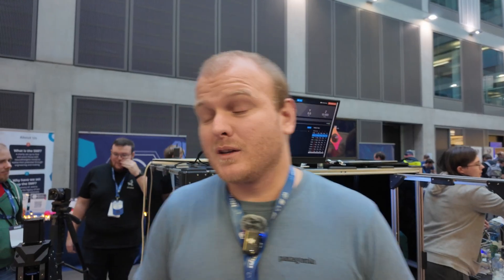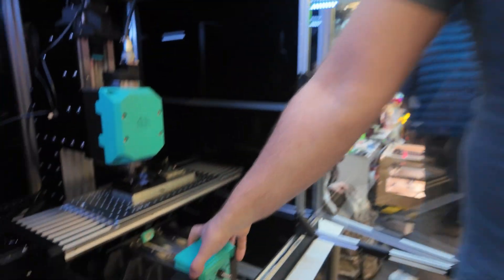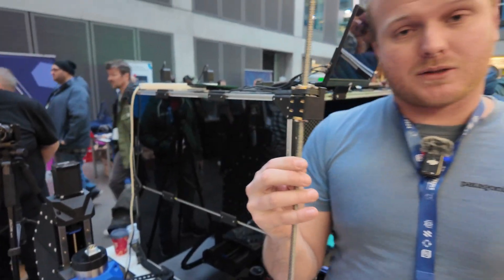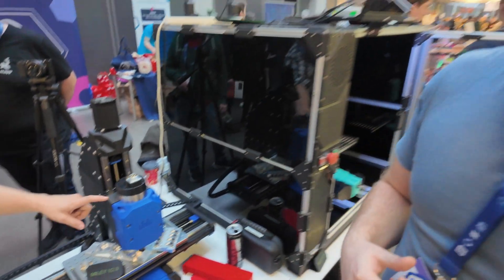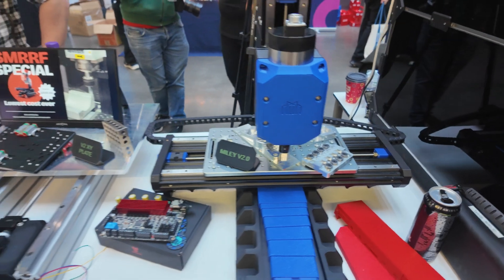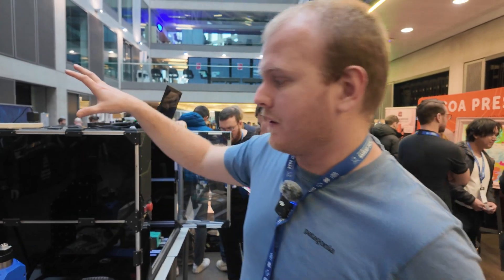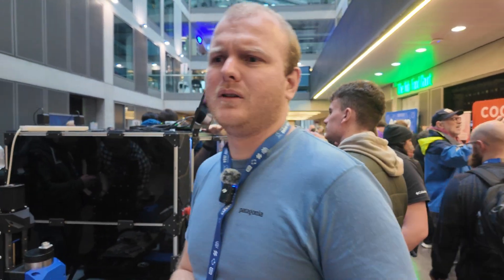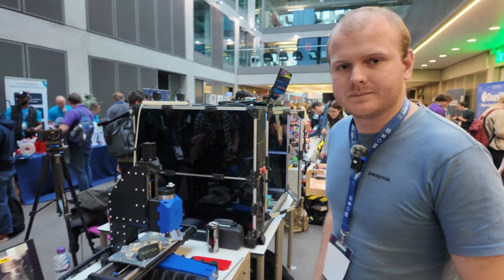Making DIY CNC with Millennium Machines!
Massive thanks to both Hueforge and LDOMotors for sponsoring this years SMRRF coverage from the UK, be sure to check them out below!

Want to know more about Millenium Machines? Check them out here!

Consider becoming a channel member!